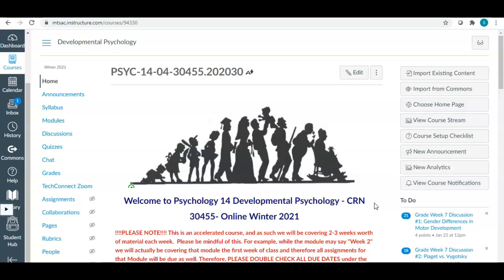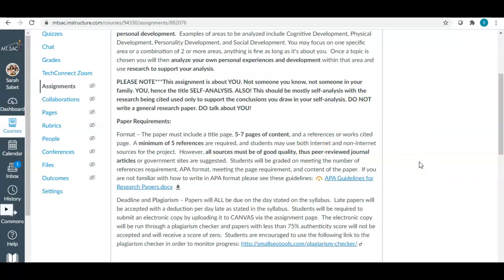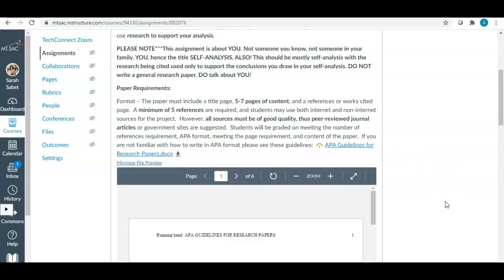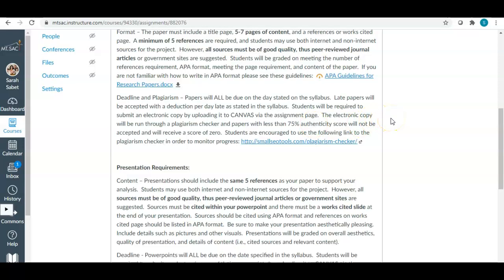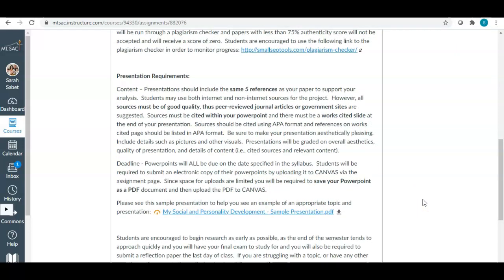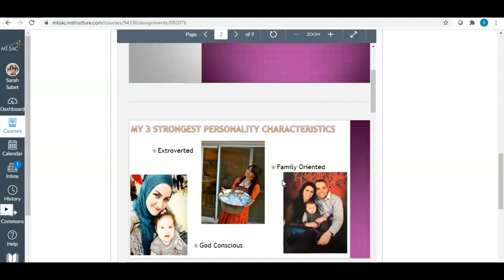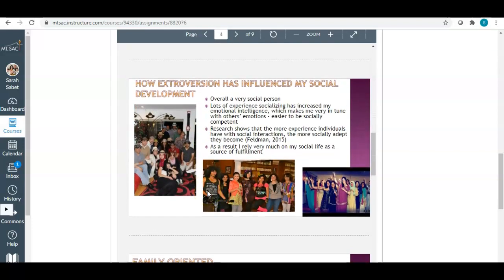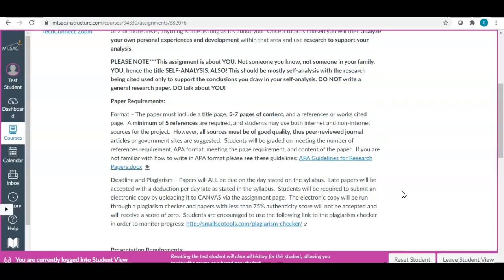Psyc 14 Self-Analysis Research Project